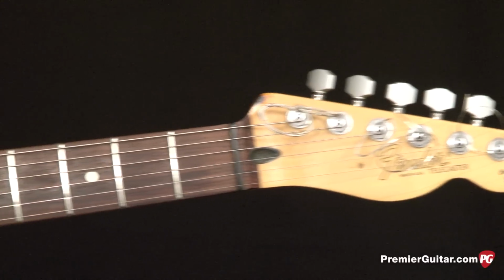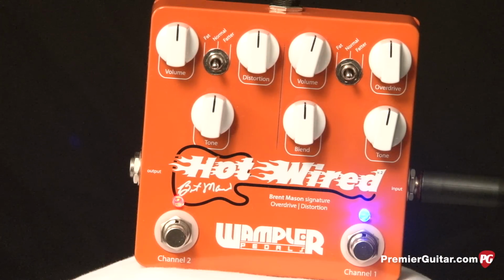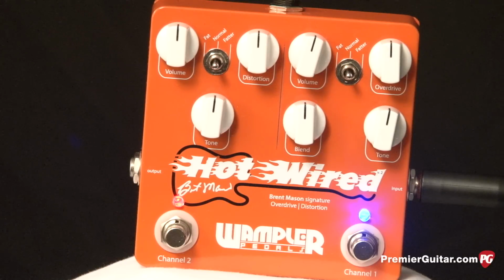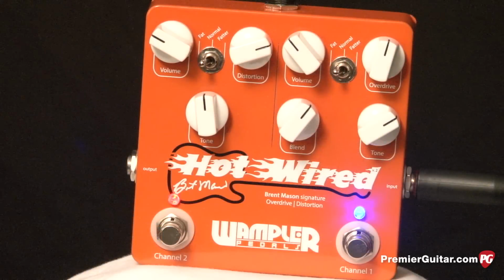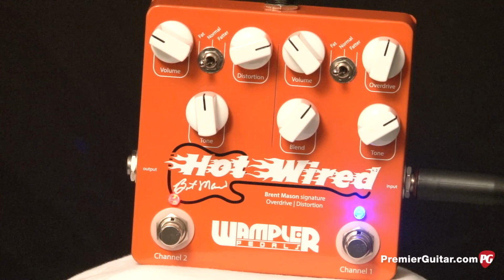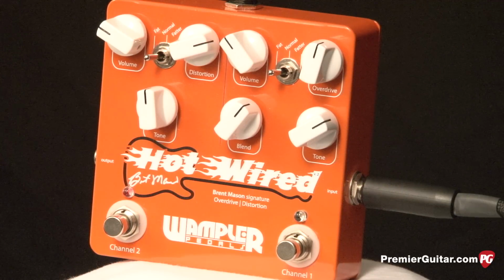Review Demo - Wampler Hot Wired Overdrive/Distortion